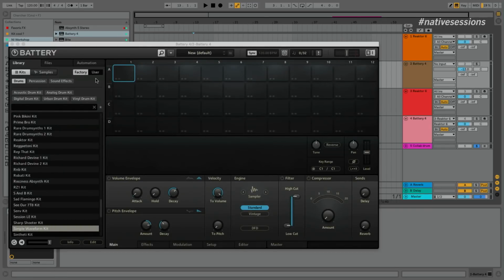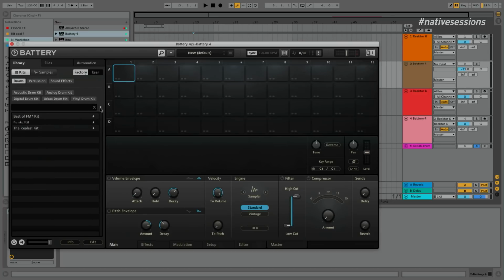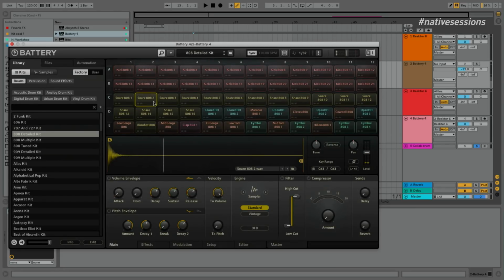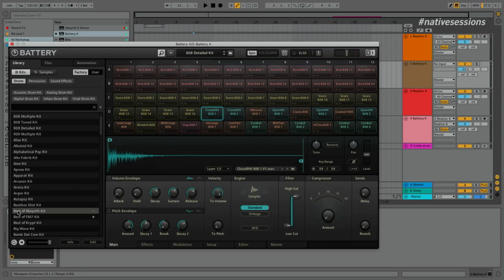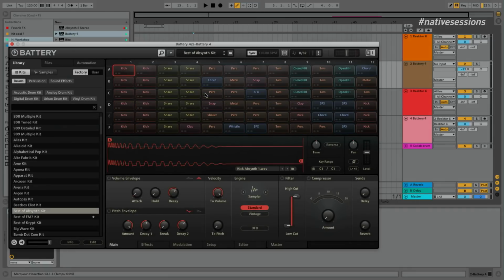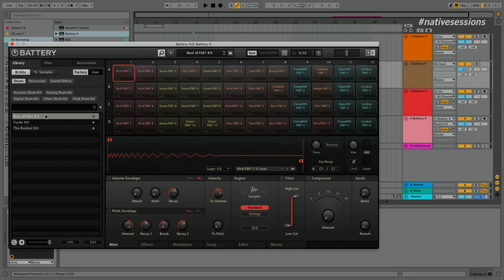Native Sessions: Production demo and talk with Simo Cell and Batu | Native Instruments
Underground music producers Simo Cell and Batu show how they use REAKTOR and PRISM to create their unconventional sounding, hybrid techno. Filmed at Amsterdam Dance Event as part of Native Sessions, the two producers talk about sampling, starting tracks, REAKTOR and more.